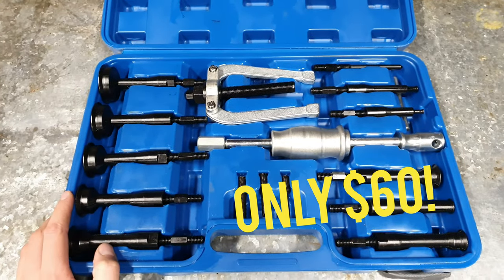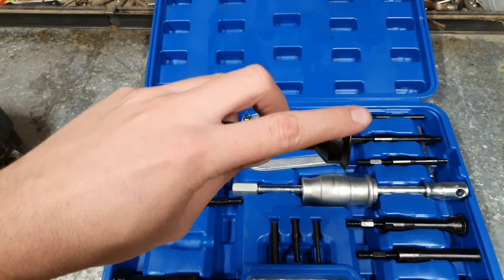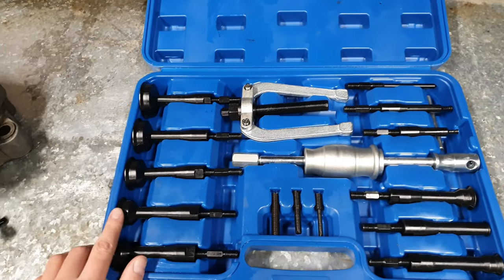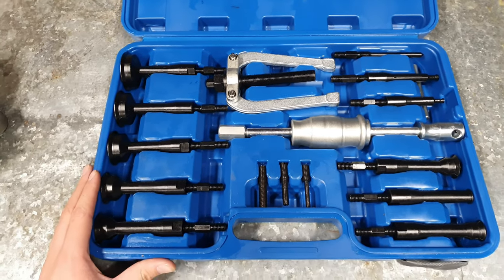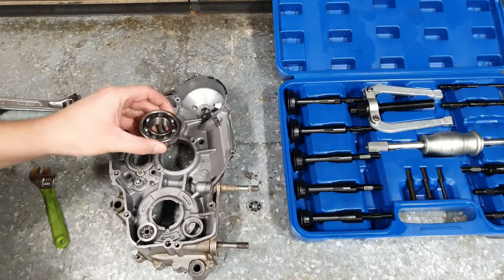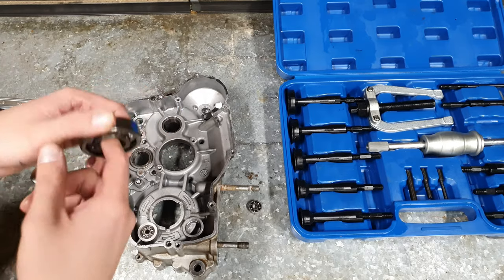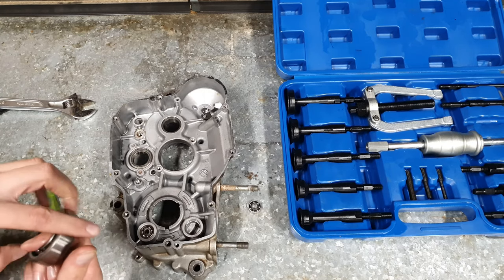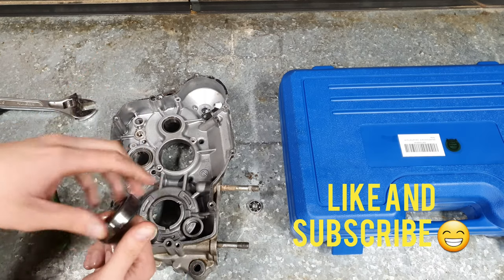Blind Hole Bearing Removal | Blind Bearing Extractor (Puller) Tool Review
Removal of blind hole bearing on Kawasaki KX250. Testing out a $60 blind bearing puller set.

Blind Bearing Extractor: